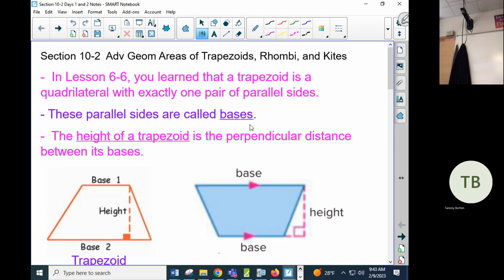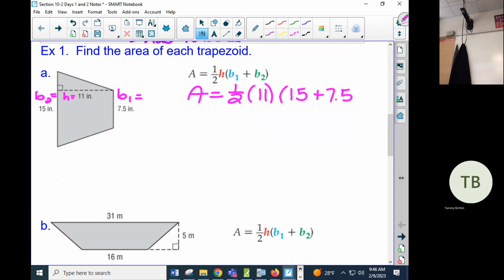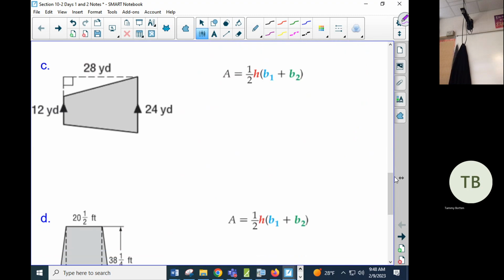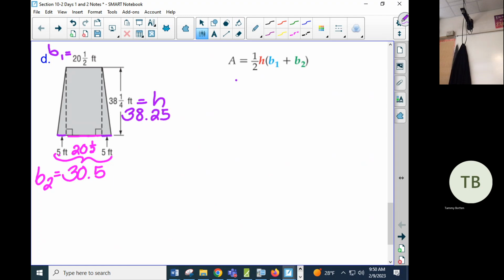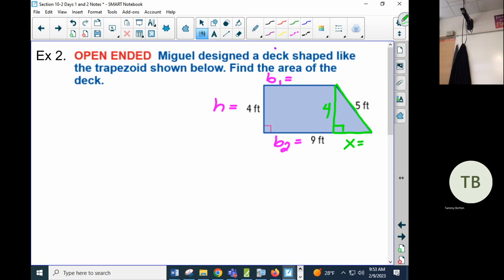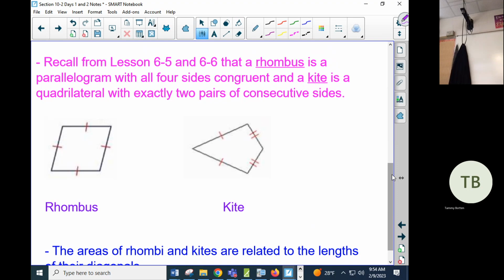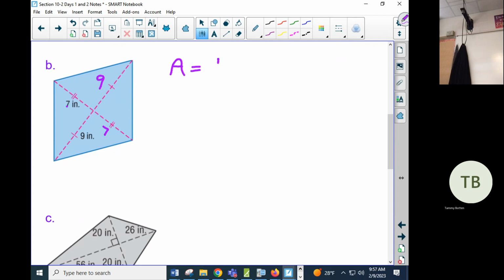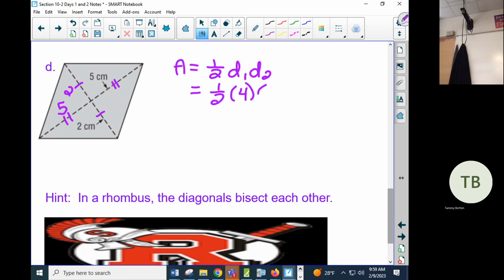Sect 10 2 Day 1 Area of Trapezoids, Rhombi, and Kites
I can find the area of trapezoid.

I can find the area of a rhombi or kite.